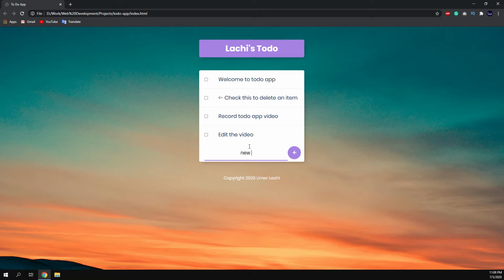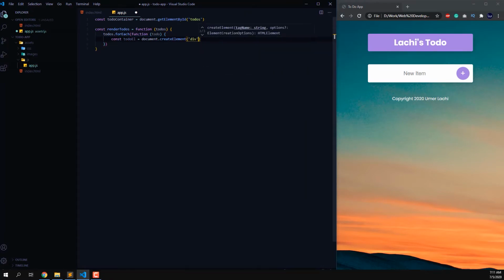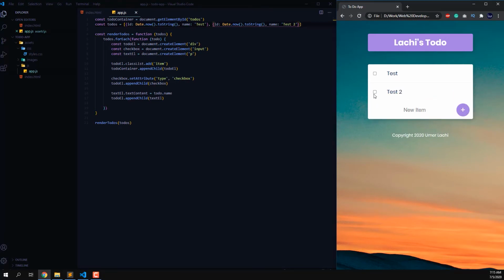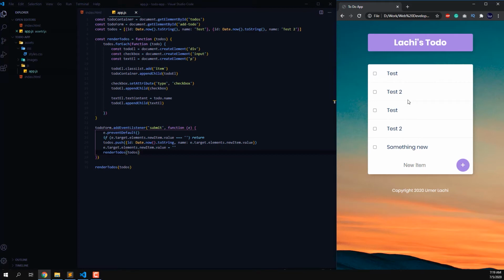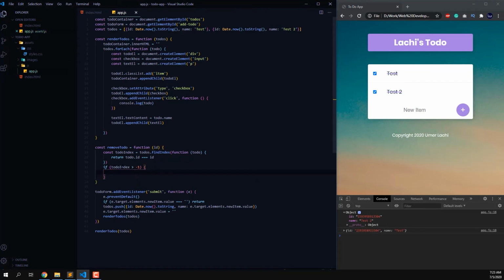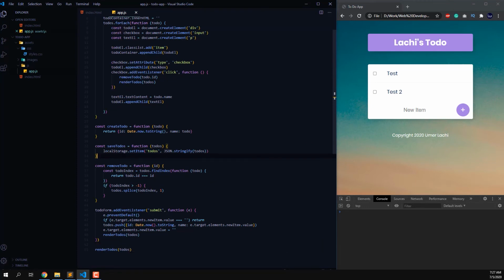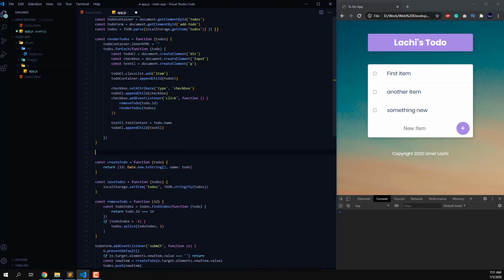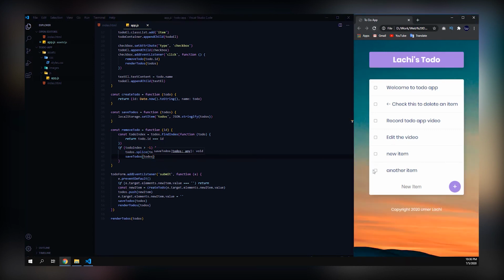How to Code a To Do List App in Javascript - Learn Javascript: Vanilla Javascript Project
This simple javascript tutorial will teach you how to create a beautiful and functional todo list app with JavaScript no frameworks.

We can add new items and delete them. all the todos are stored in local storage, so when we refresh the page we can always find the list there.

To follow along, you can download the starting files to get started, as we are not going to talk about CSS in our tutorial. we're just going to talk about JavaScript.

Was this tutorial on creating a todo list with javascript helpful?

Lachi ✌